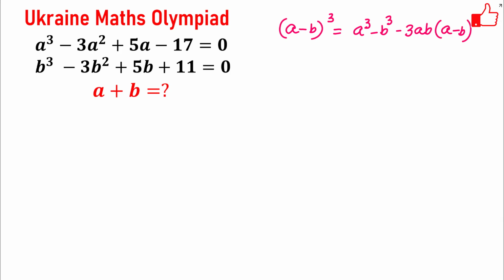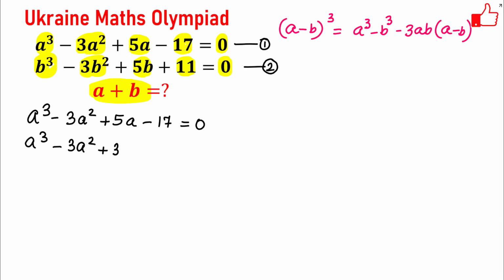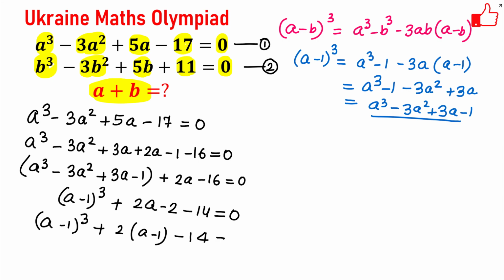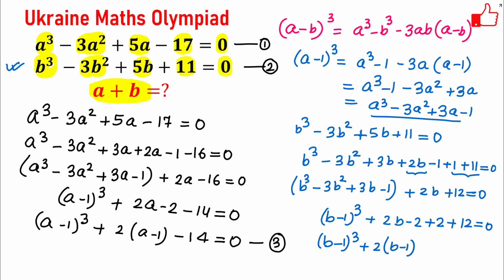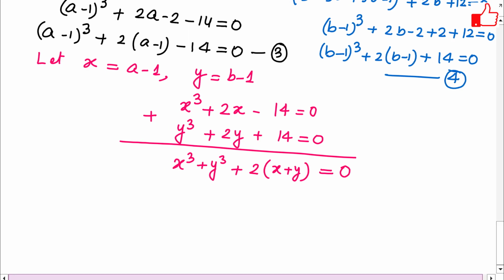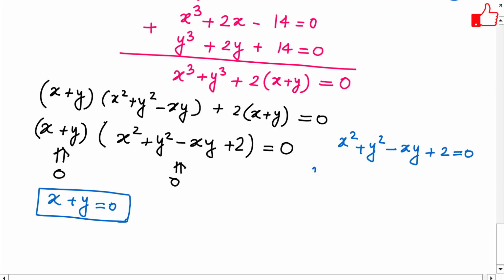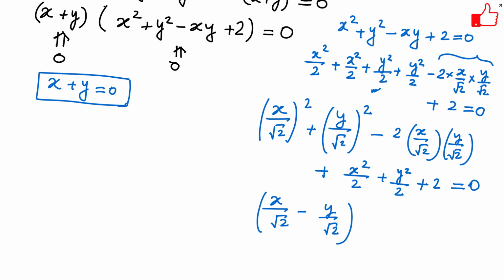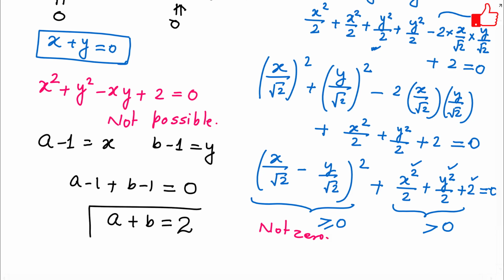Ukraine Maths Olympiad I OLYMPIAD I SAT I MCAT I Xth I GRE I Pre-Math I NSO | IMO | SOF